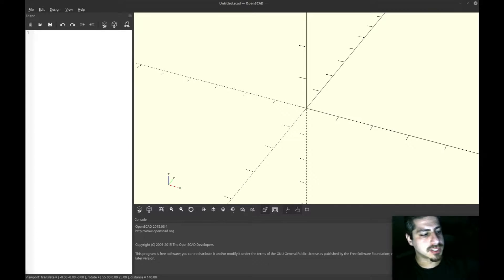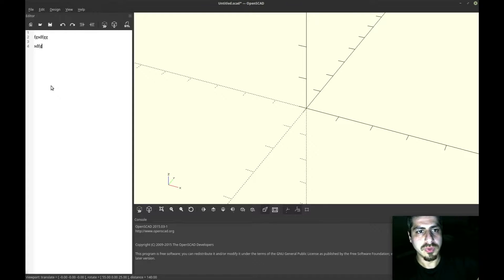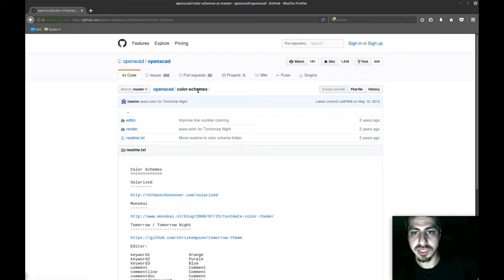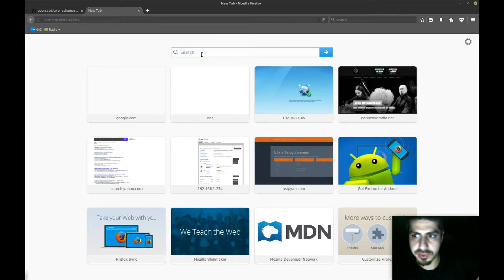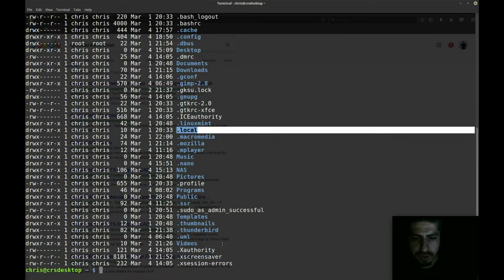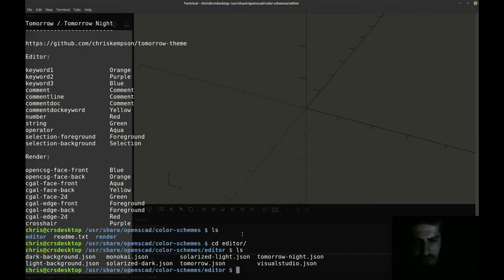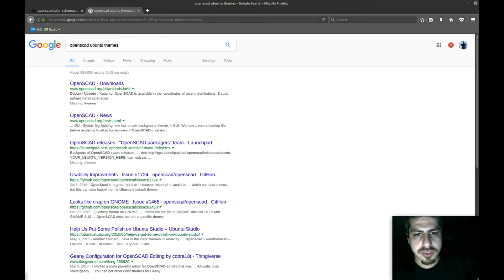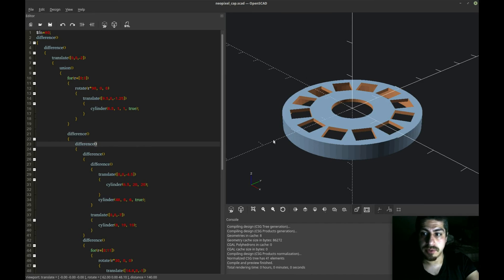OpenSCAD Dark Theme in Linux Mint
The openSCAD themes do not correctly get detected in Linux Mint. After trying various things, I was finally able to get the themes to show up in the openSCAD theme setting options.